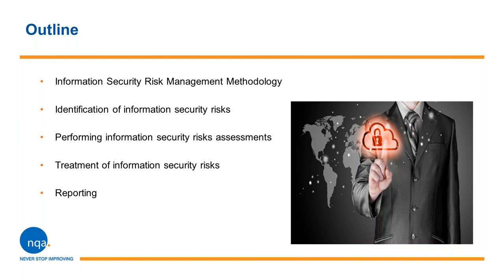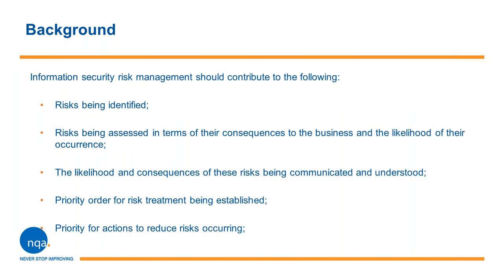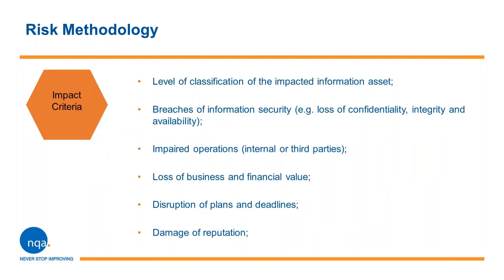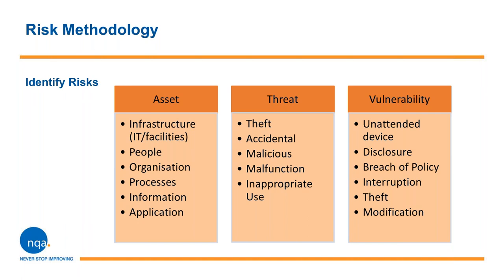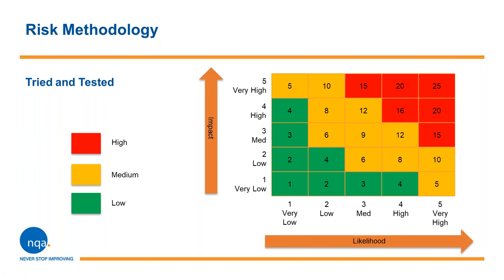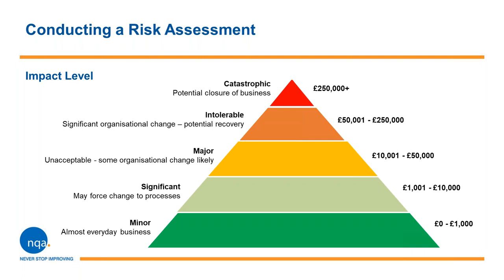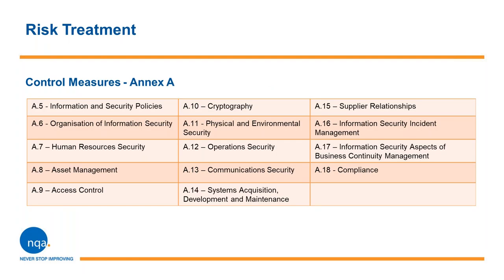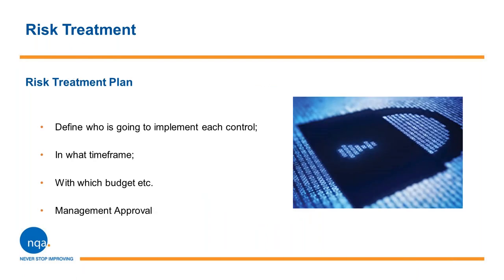NQA Webinar: ISO 27001:2013 - Risk Assessments Explained (2nd December 2019)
Watch this recorded webinar designed to uncover some common myths regarding Risk Assessments as required by ISO 27001:2013.

Identifying the risks that can affect the confidentiality, integrity and availability of information is one of the most time-consuming parts of the risk assessment process.

Find out how the implementation of a robust risk assessment regime can help to implement an effective Information Security Management System.